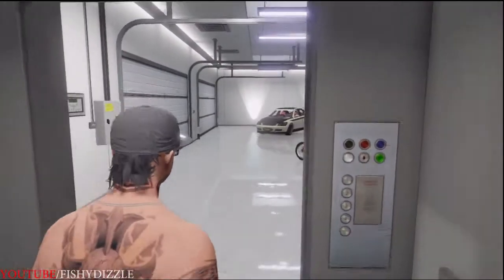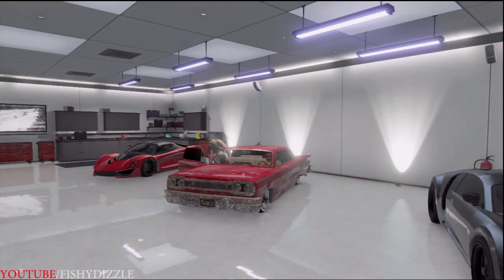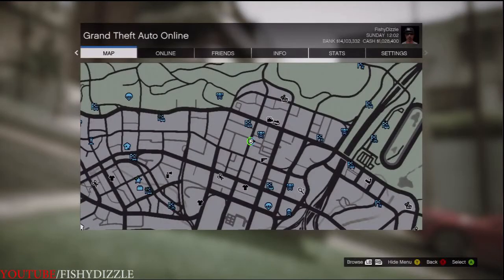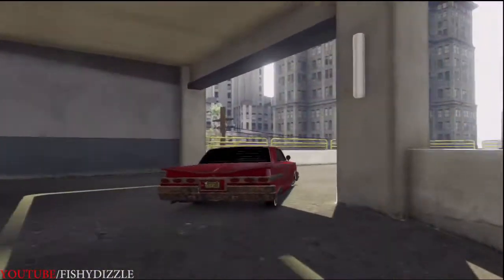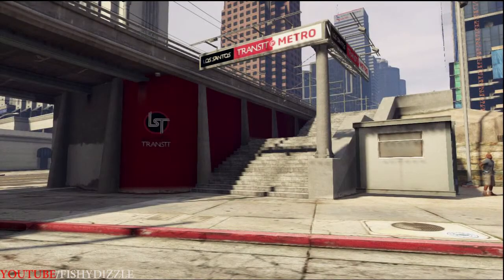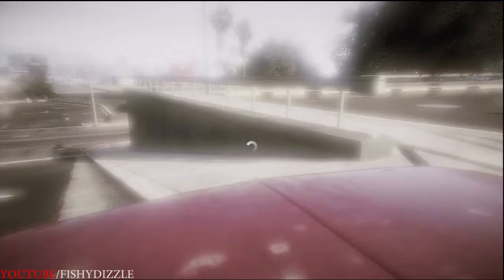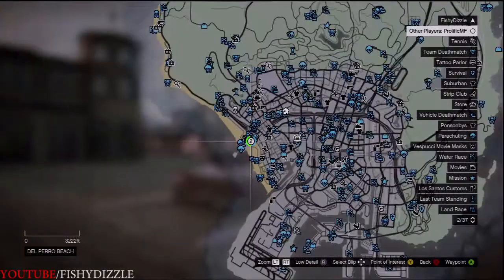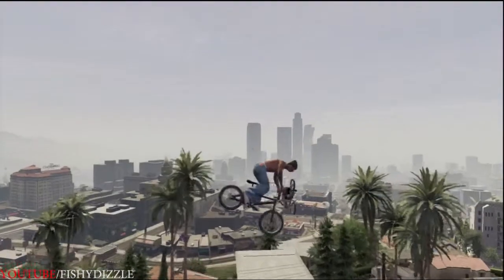GTA 5 BMX - Street Spot Locations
Different sort of vid today.Has been requested by a few people so I thought id put together a quick vid of some of my favorite street spots to BMX on Grand Theft Auto 5 Online.